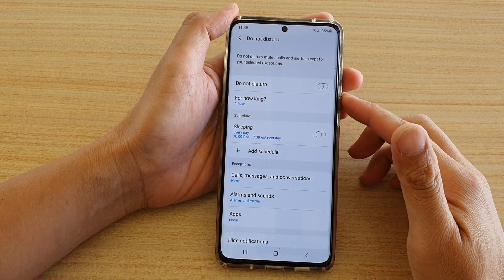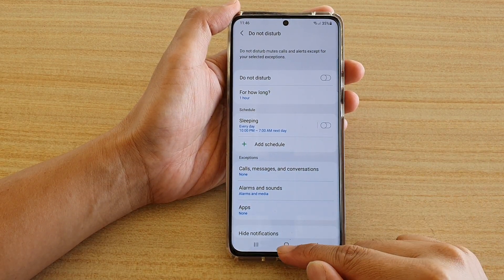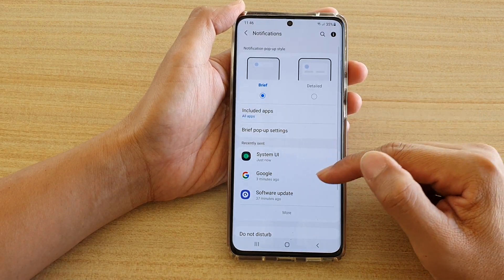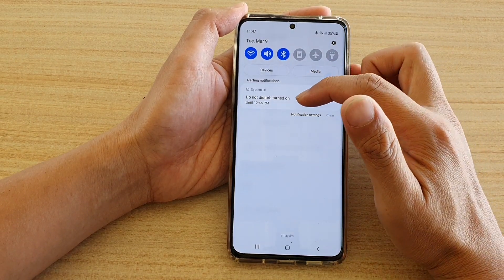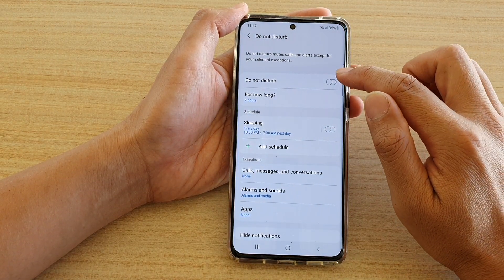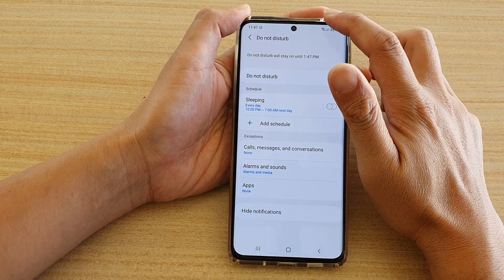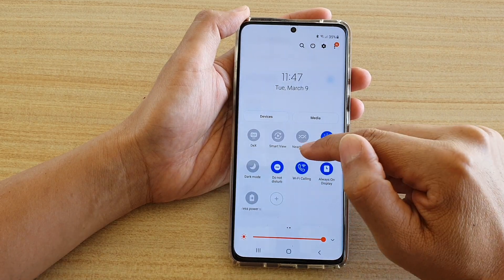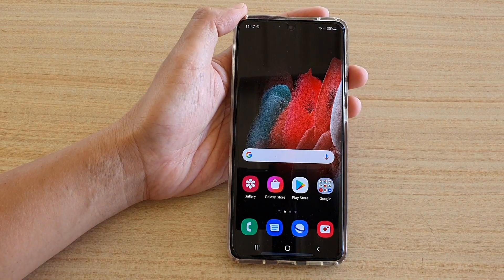Galaxy S21/Ultra/Plus: How to Enable/Disable Do Not Disturb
Learn how you can enable or disable Do Not Disturb on Galaxy S21/Ultra/Plus.